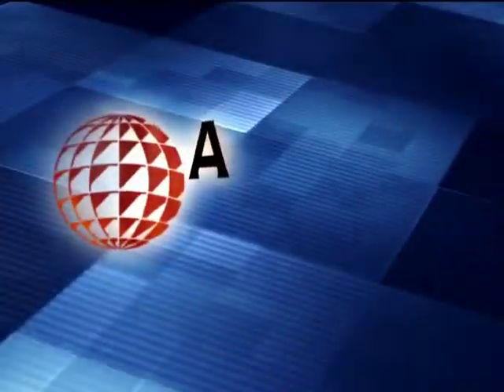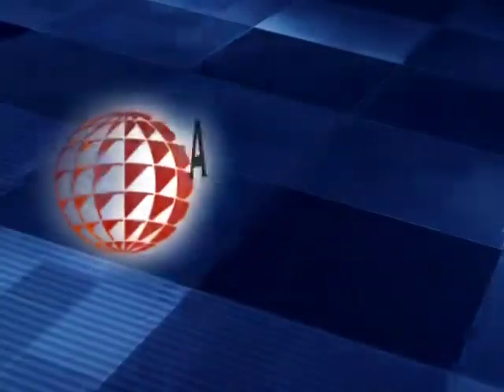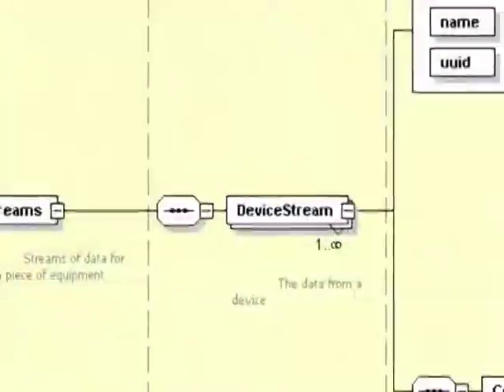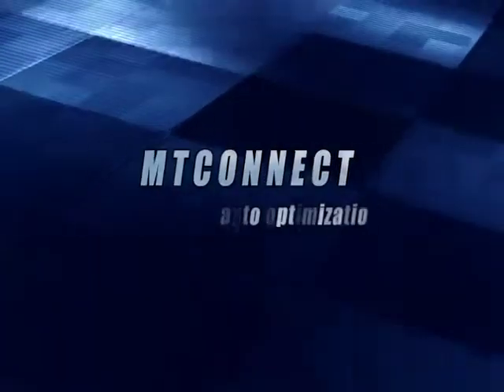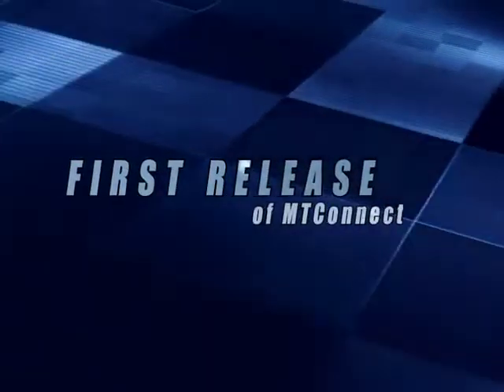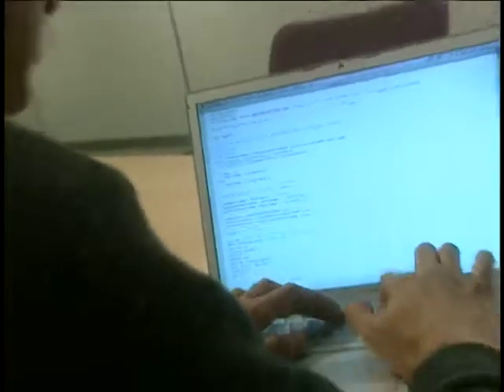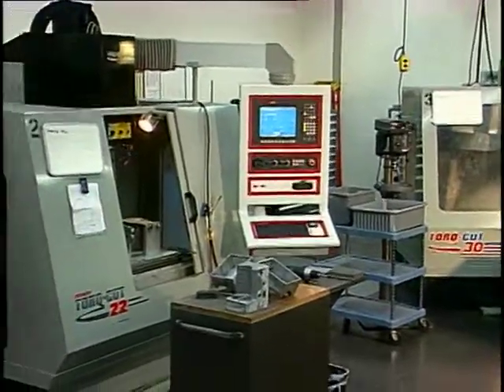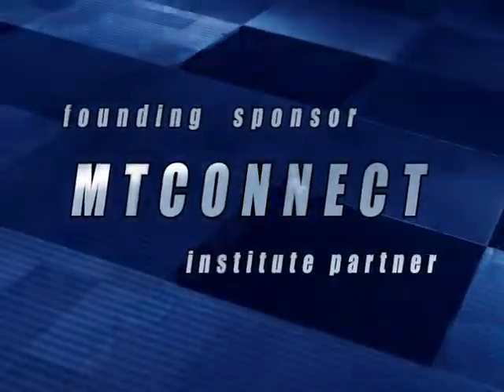MTConnect Intro Movie - January 3rd, 2009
MTConnect started when Dave Edstrom went to IMTS 2006 and observed that machine tools were 12 to 15 years behind the computer industry.   Dave Edstrom was CT for Global Software for Sun Microsystems at the time.  Dave worked with Dr. Dave Patterson of UCB to present to Association for Manufacturing (AMT) Technology Annual Members meeting in 2006.  What came out of this was AMT funding the MTConnect standard.  MTConnect 1.0 came out in December 20008.